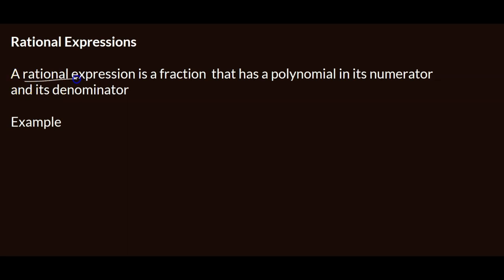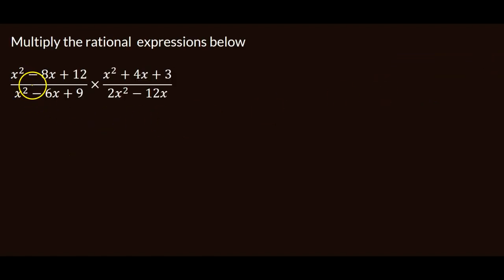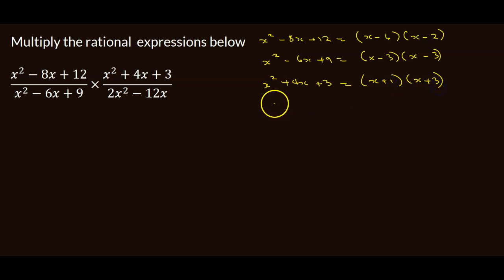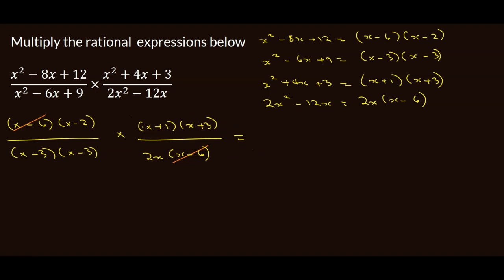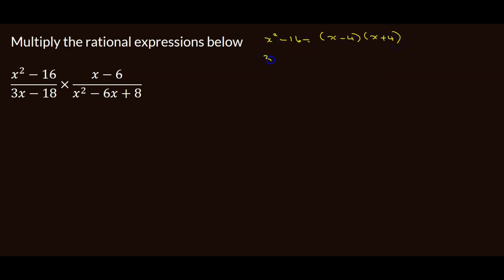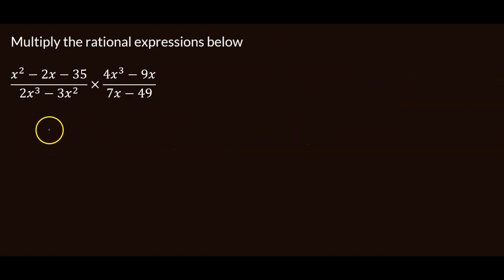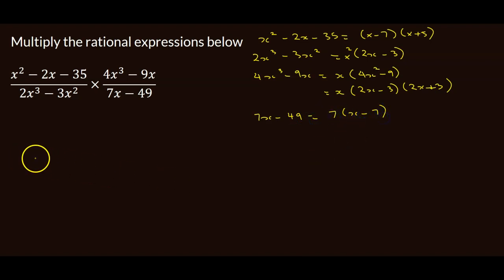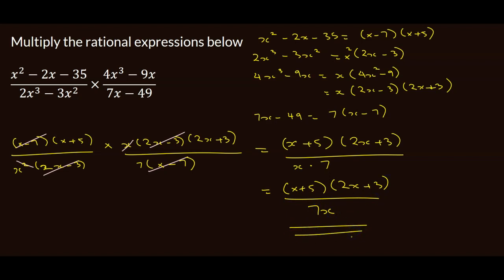Master Multiplying Rational Expressions Easily!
Ready to master multiplying rational expressions? In this easy step-by-step tutorial, I’ll guide you through everything you need to know to simplify and solve these expressions with confidence. We’ll break down complex fractions, factor numerator and denominator polynomials, cancel common terms, and simplify your way to success! Whether you're preparing for the Algebra 1 STAAR test, brushing up on your Pre-Calculus skills, or just looking to boost your mathematical confidence, this video is for you.

Learn techniques to use, like factoring quadratics, identifying common terms, and simplifying step by step. You'll see real examples worked out in detail, helping you apply these concepts to solve every problem you encounter. With a clear and approachable method, I’ll make multiplying rational expressions easy to understand and fun to practice.

No matter where you are on your math journey, this tutorial will give you the tools and strategies to tackle rational expressions with ease. Need a refresher on factoring or other algebra basics? Don’t worry—I’ve got you covered. Let’s work together to build your confidence and make math less intimidating.

If you enjoy this tutorial, make sure to like, share, and subscribe to the channel for more videos on topics like the unit circle, how to graph trig ratios, trigonometry tutorials, and more. Let’s keep building those math skills together. See you in the video!

CHAPTERS:
00:00 - Multiplying Rational Expressions
00:23 - What are Rational Expressions
01:03 - Steps to Multiply Rational Expressions
01:59 - Example of Multiplying Rational Expressions
05:20 - Additional Example of Rational Expressions
07:27 - Final Example of Rational Expressions